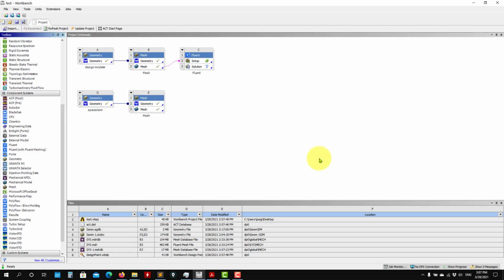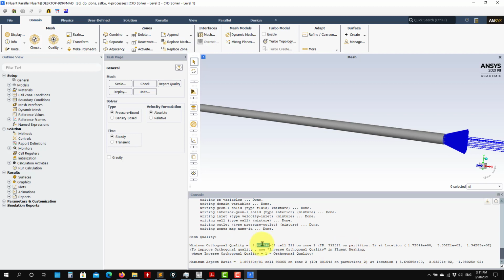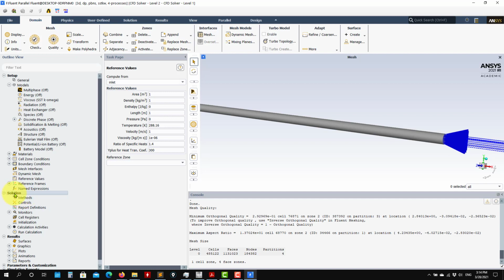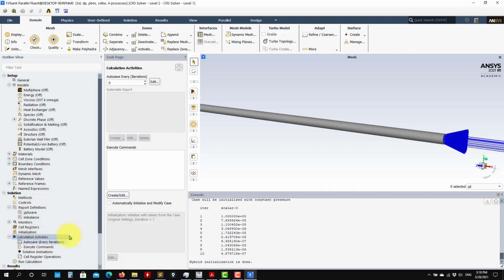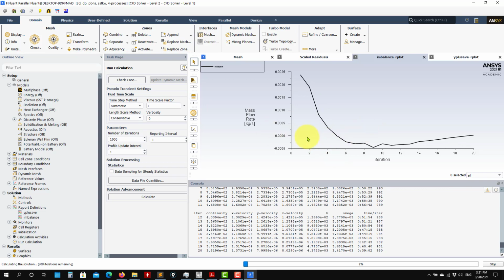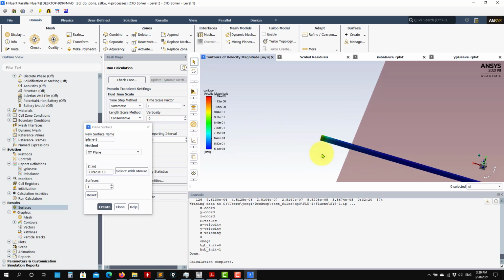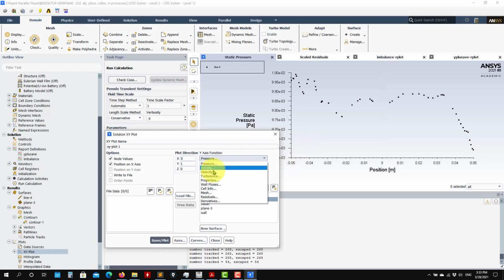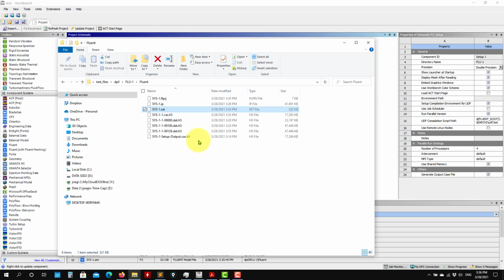Tutorial 2 - Part 6 - 3D pipe.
Tutorial 2. 3D pipe.
Part 6. Ansys workbench - Fluent case setup

3D pipe using Ansys Workbench workflow.
- Geometry generation.
- Mesh generation.
- Case setup in Fluent.
- Basic post-processing.
- Advanced post-processing.